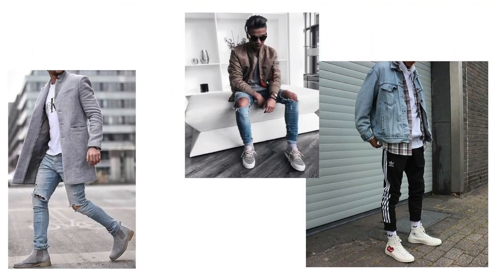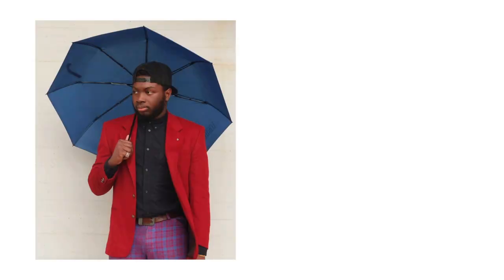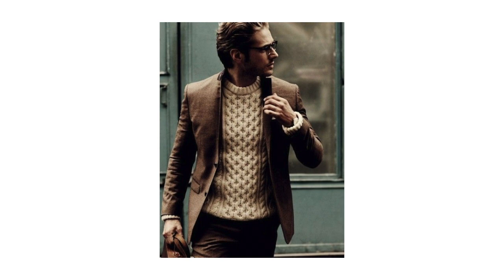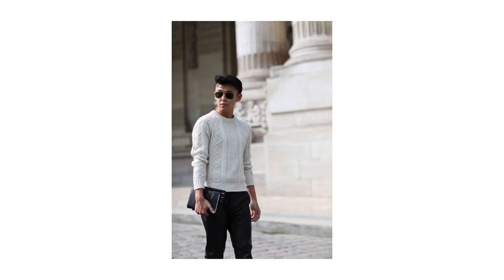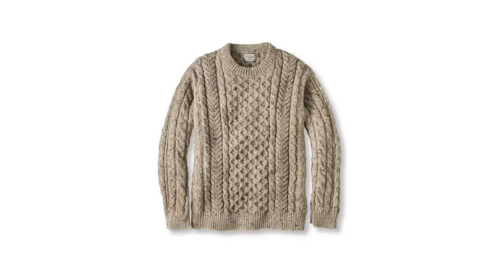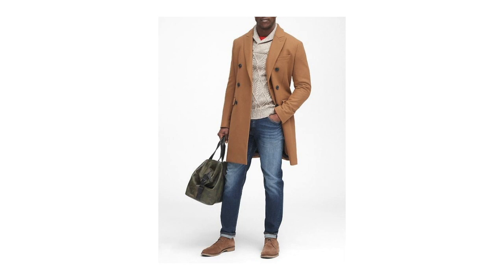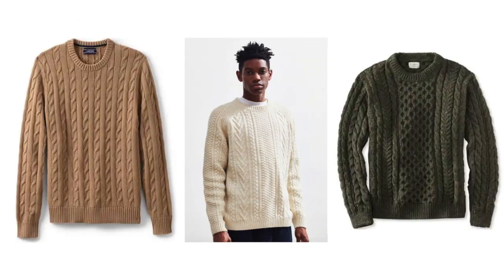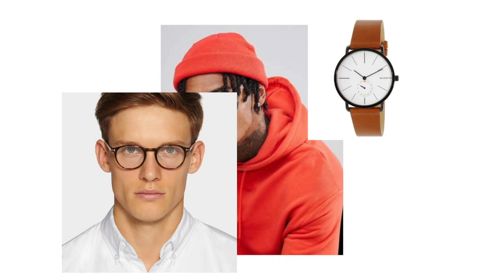How To Style || Fishermen Sweaters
I know this video might not hit my demographic, but I had fun making it so just watch it. And maybe you can learn something.

New Videos Every Other Monday 2:00

Music: This Feeling Karaoke | The Chainsmokers - ft. Kelsea Ballerini Instrumental | KRS

-193-